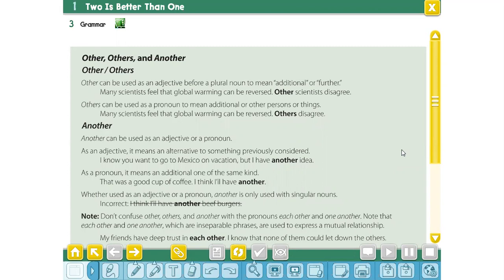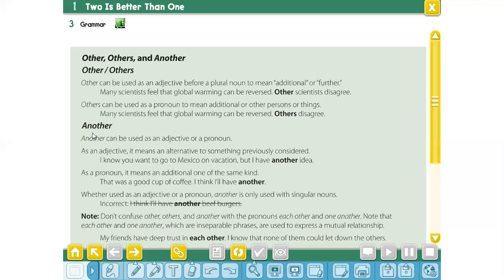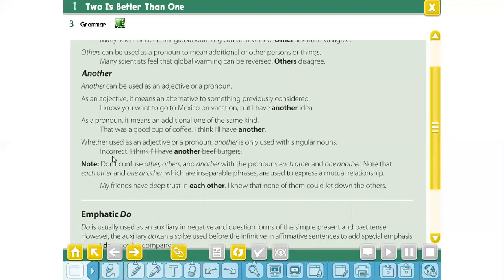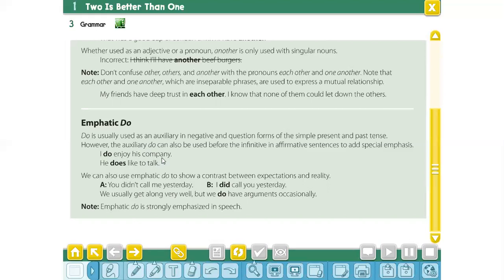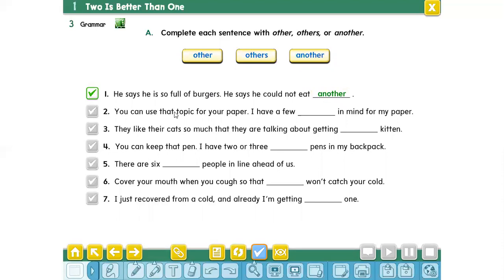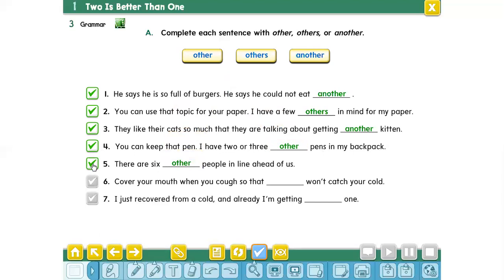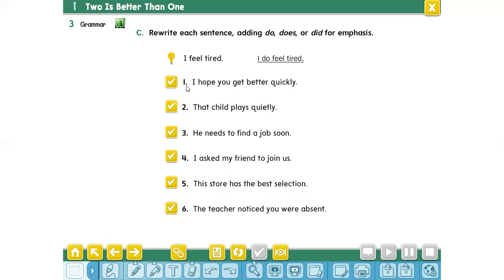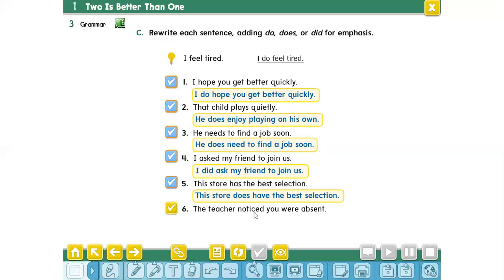MR. MAMDOUH GR